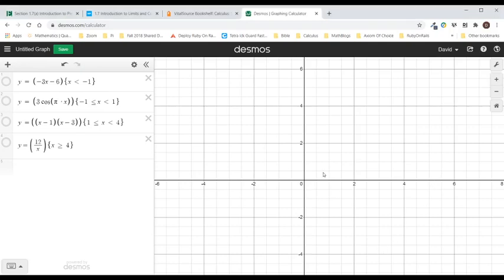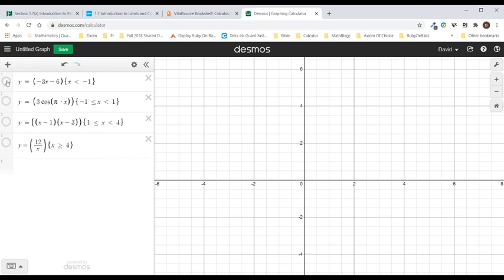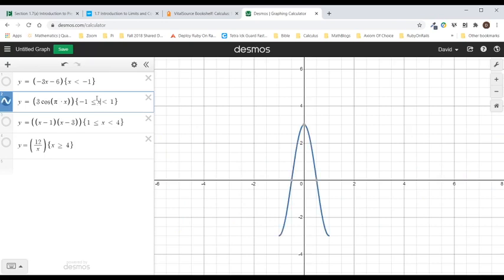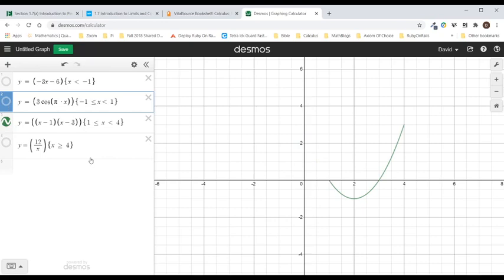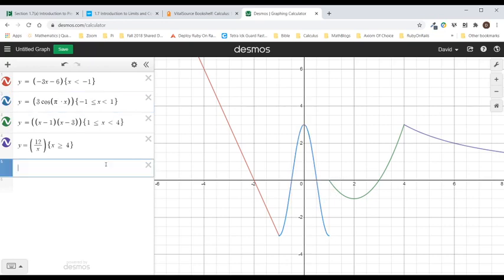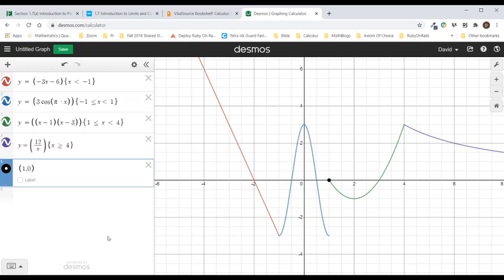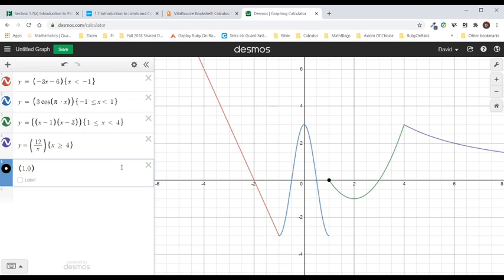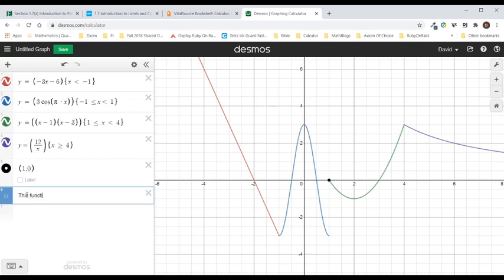PIecewiseDefinedFunctionContinuous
We use Desmos to graph a piecewise defined function and draw a conclusion about when it is not continuous